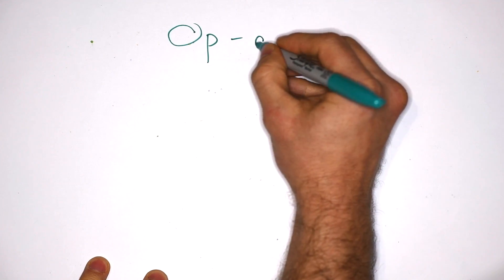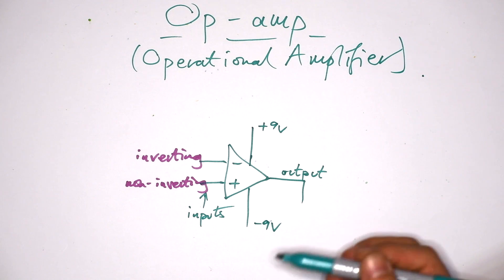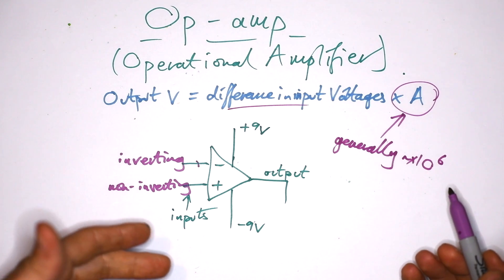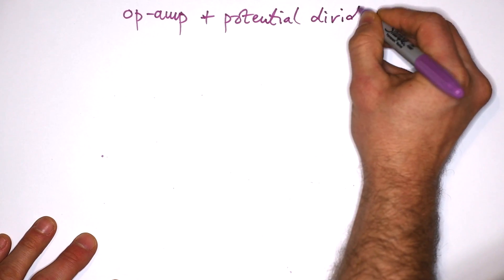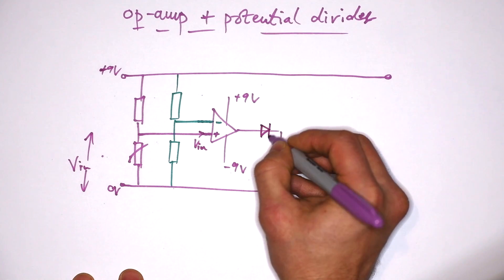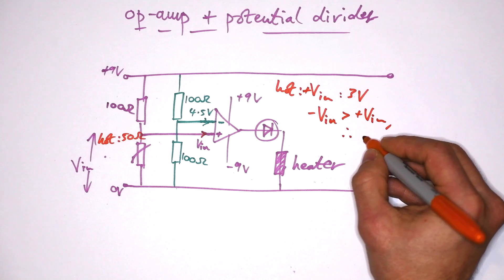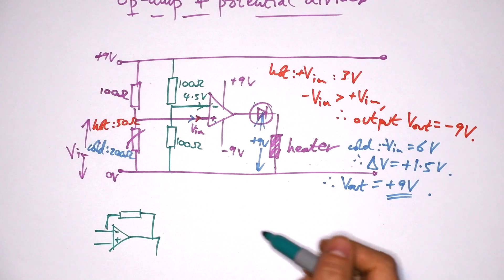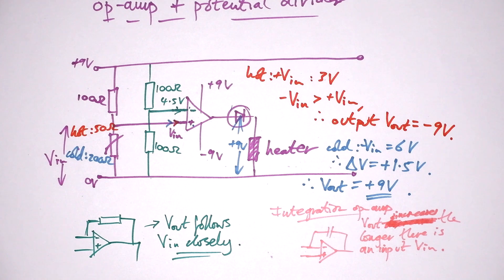Op-amp - Physics (A-level)